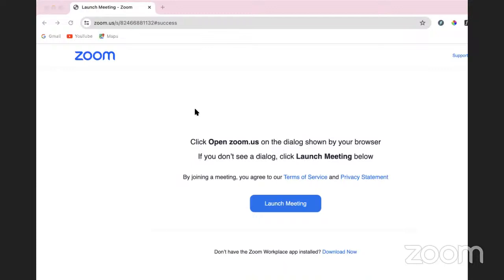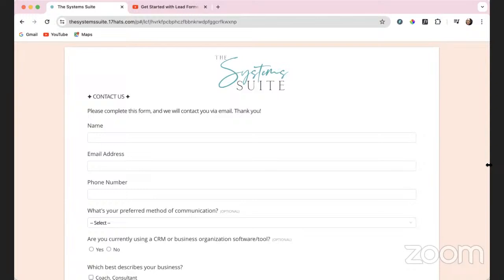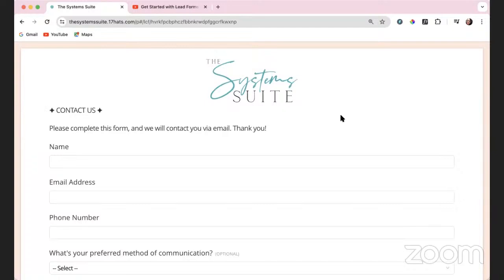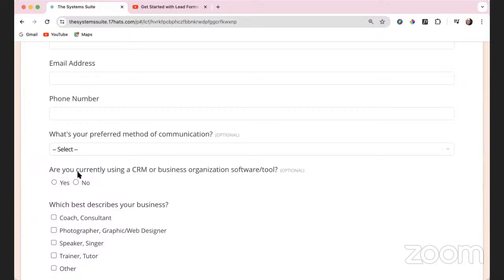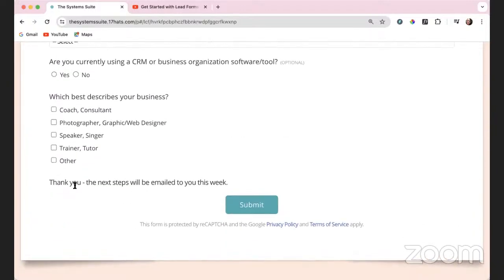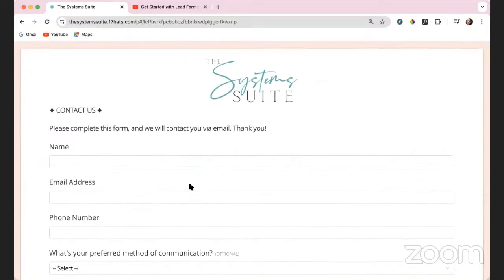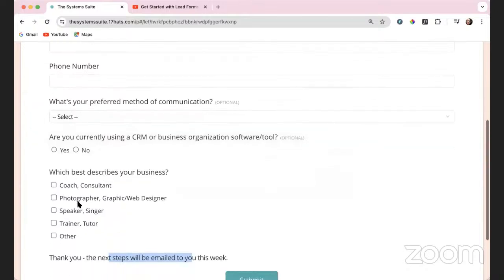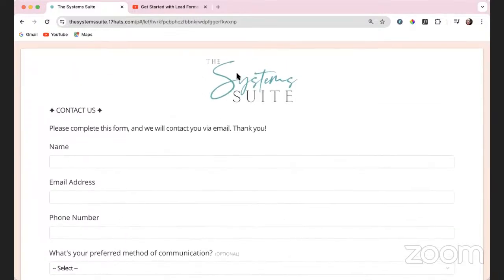Essential Tips for Creating Effective Lead Forms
This broadcast is about utilizing lead forms to enhance your business interactions. Discover the essentials of crafting a professional lead form that streamlines your process of gathering information from potential clients and partners.

✨Why lead forms are crucial for client information collection and what tools can be used, such as Google Forms and 17hats.

✨The importance of limiting questions to necessary information to keep the form concise and avoid overwhelming respondents.

✨Understanding which questions should be mandatory or optional, and tips for increasing the likelihood of form submission.

✨Strategizing how lead forms can help vet potential clients and automate follow-ups, ensuring you don't miss out on opportunities.

✨NOTE: a lead form should have your brand's identity using simple, legible fonts and cohesive colors.

⏳ CLOCK IT!
00:00 Name, email, phone required; other questions optional.
03:50 Automated workflow for professional lead generation.
07:02 Expecting leads to be proactive, follow-up needed.

👥 1:1 Coaching is available for qualifying solopreneurs.

✨ What I do for my clients?
Set up their new 17Hats accounts. (I only work with new 17Hats accounts; I do not work over existing accounts).